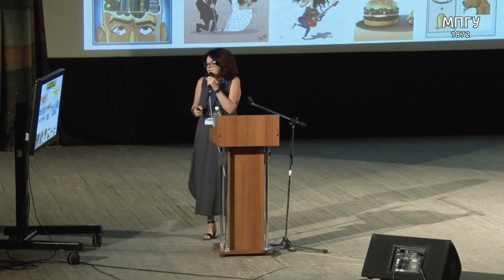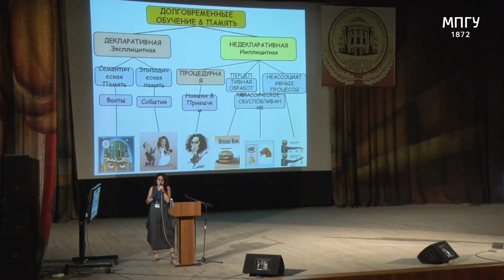Пленарный доклад. Сара Ферман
Международный симпозиум «Специфические языковые расстройства у детей: вопросы диагностики и коррекционно-развивающего воздействия»

«Трудности детей со специфическими языковыми расстройствами при усвоении морфологических правил: выводы об их способностях к освоению фонологического и семантического аспектов речи»